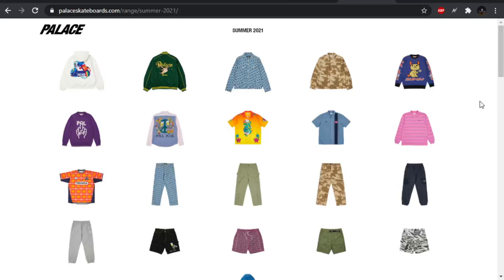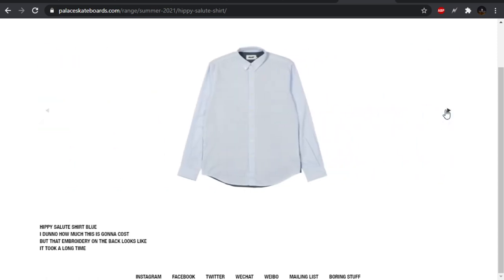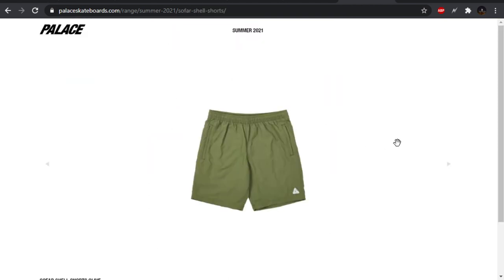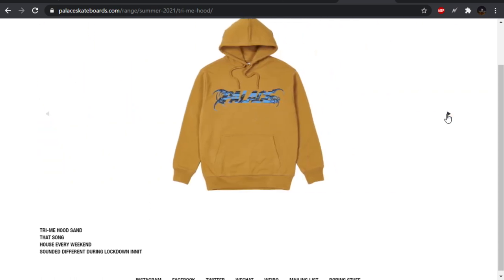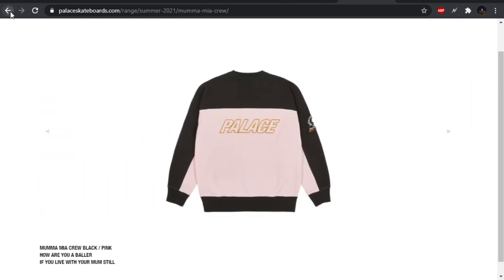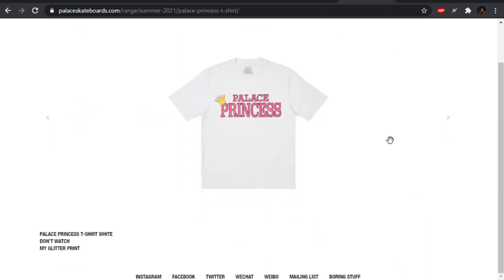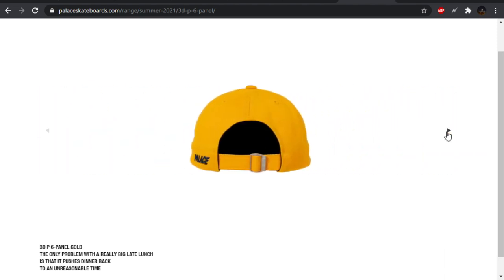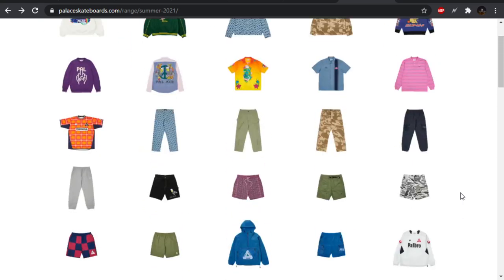Palace Summer 2021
I pull up